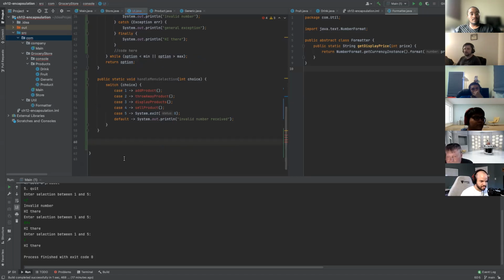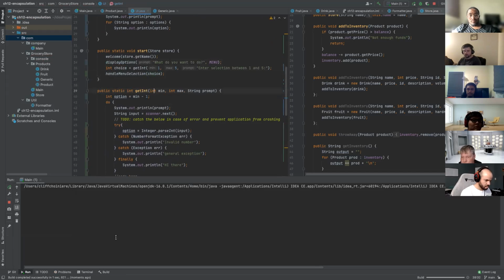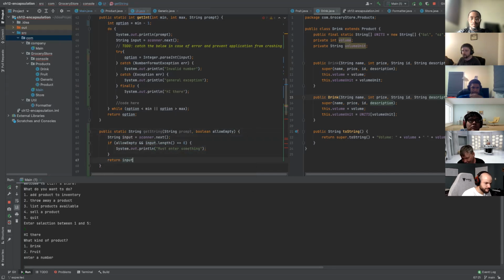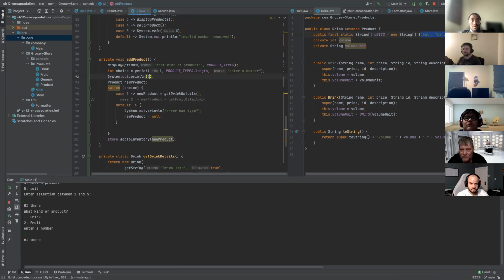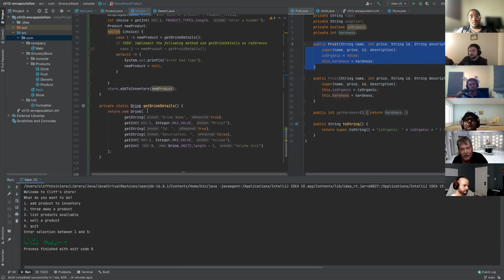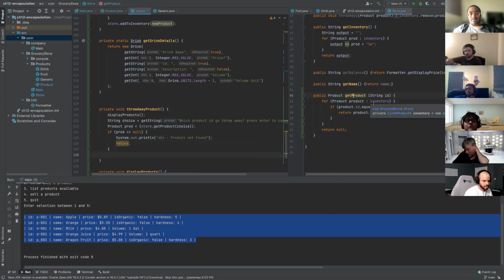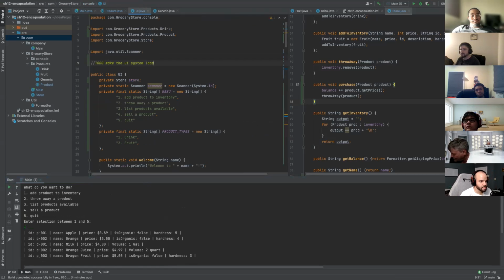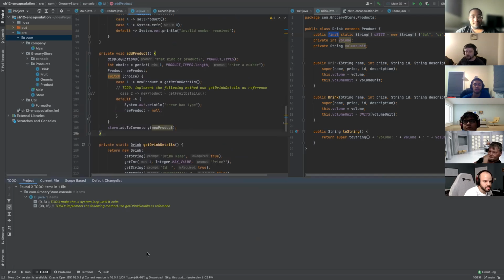CH12 Java Encapsulation 3